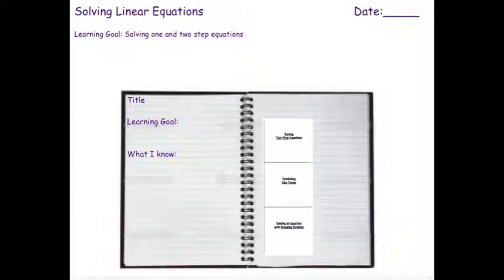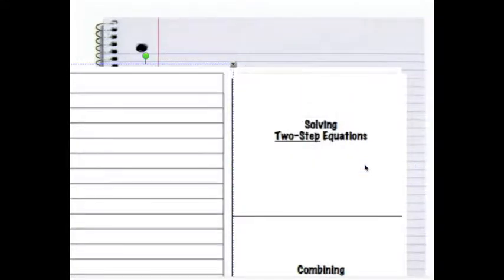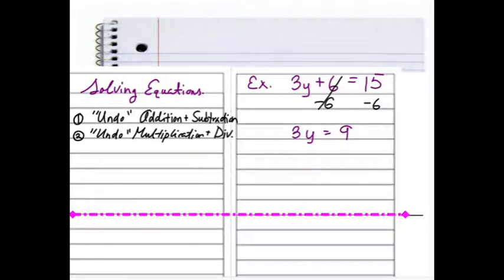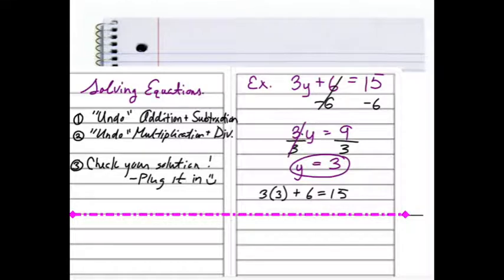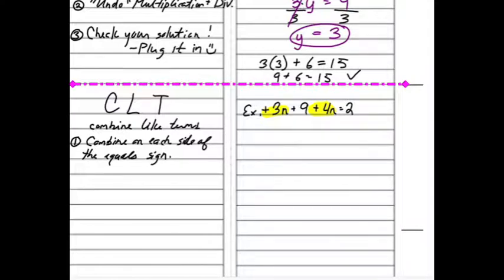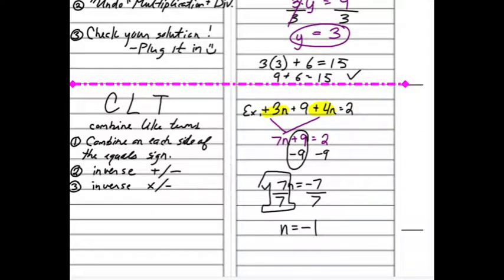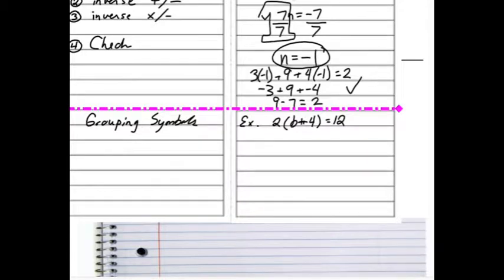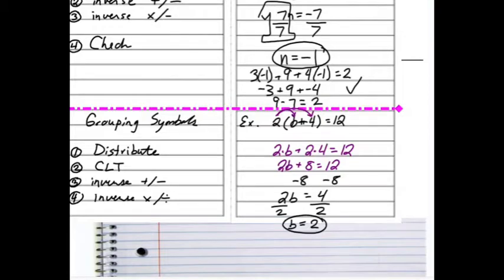28. Solving Linear Expressions